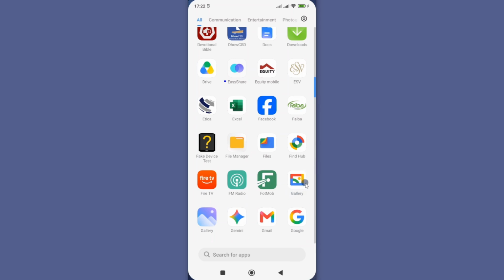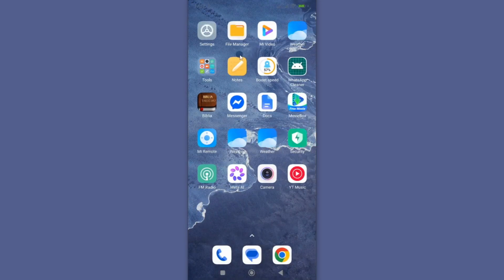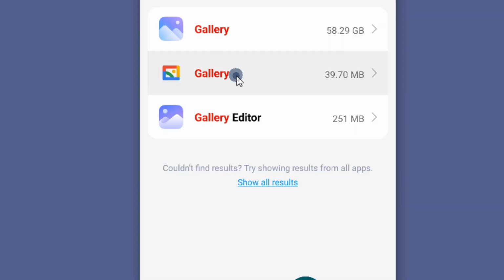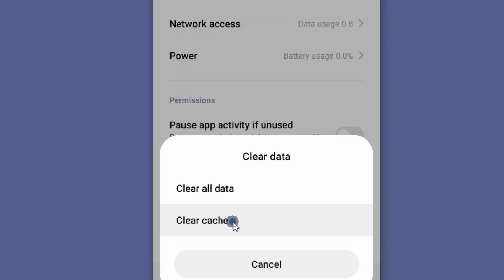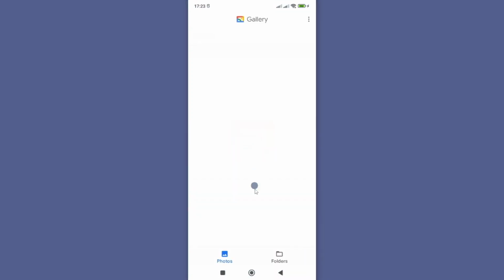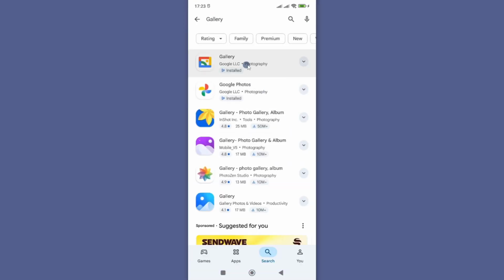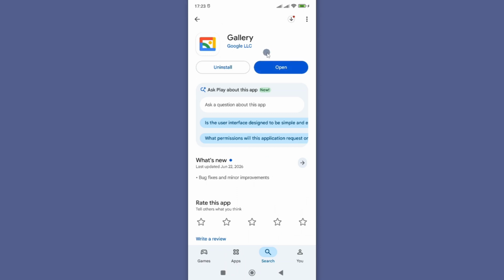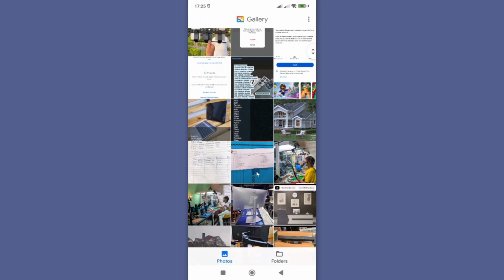How To Troubleshoot Google Gallery App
In this video, you'll learn how to troubleshoot the Gallery app using simple and effective solutions. If your Gallery app isn't opening, keeps crashing, won't display photos or videos, or is experiencing other issues, this step-by-step guide will help you identify the problem and get it working properly again.

📌 What you'll learn:

Common reasons why the Gallery app may not work
How to clear the Gallery app cache and data
How to update the Gallery app to the latest version
How to check storage permissions and available device storage
How to reinstall or reset the Gallery app (if supported)
Tips to improve Gallery app performance and prevent future issues

Follow this easy tutorial to troubleshoot the Gallery app and restore access to your photos and videos.